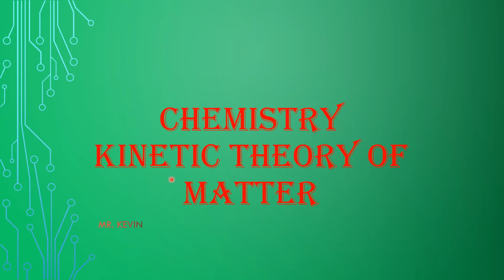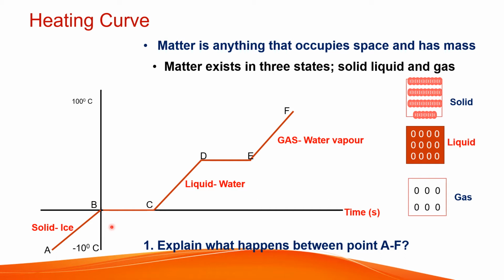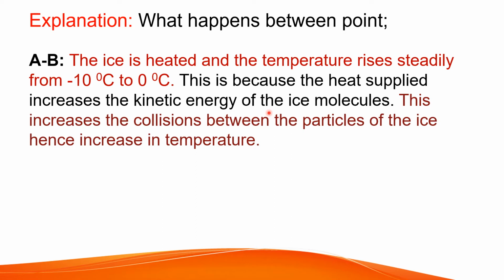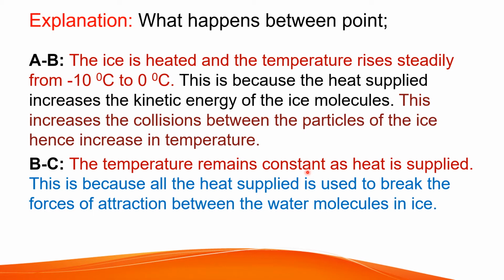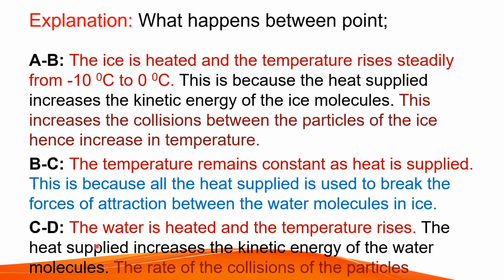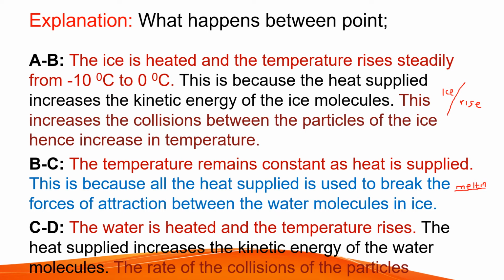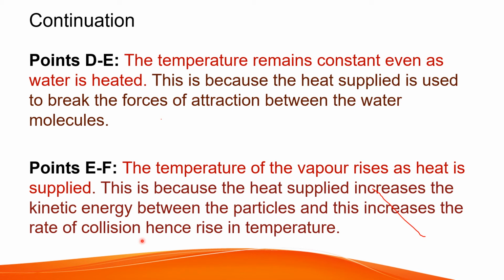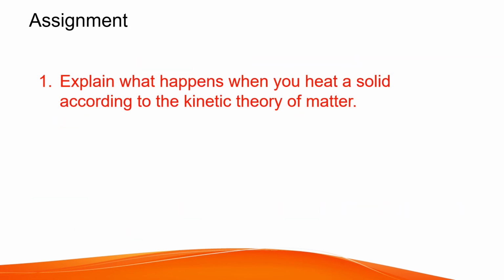Kinetic theory of matter- Chemistry Lesson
Kinetic theory of matter is a basic topic in understanding the heating and cooling curves.